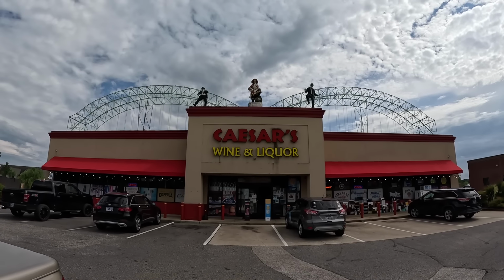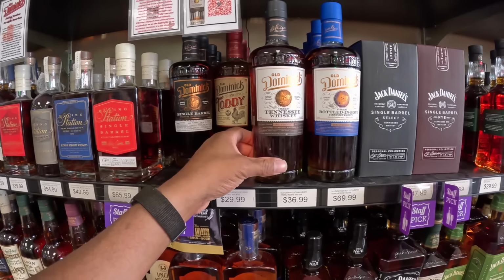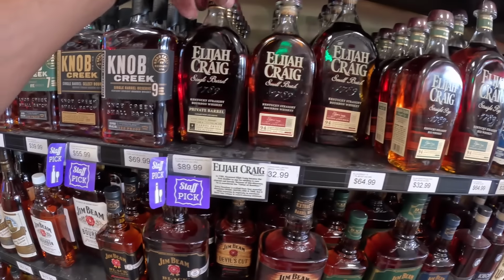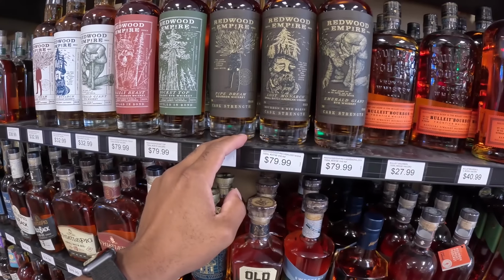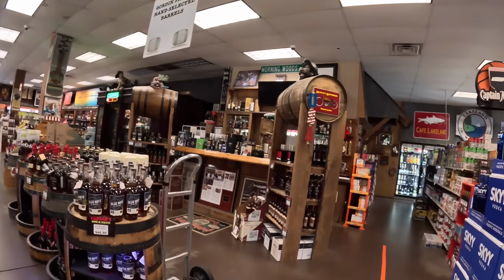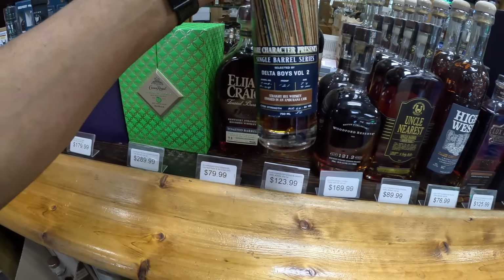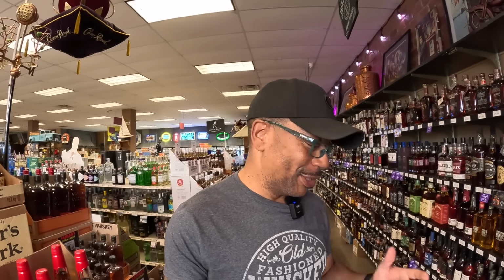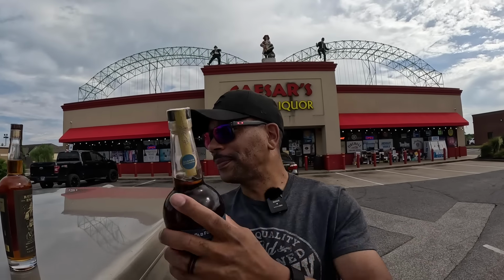Everyone has a Unicorn and I found mine !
It took me 6 months to find my unicorn , but I'm bringing it home with me today  . Caesar's Wine & Liquor.